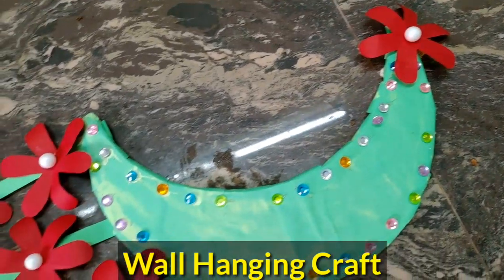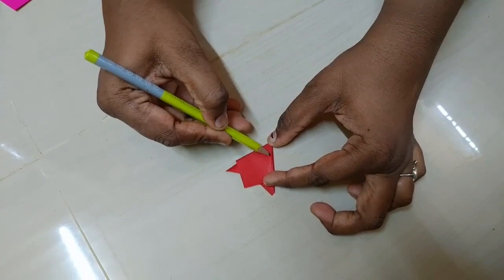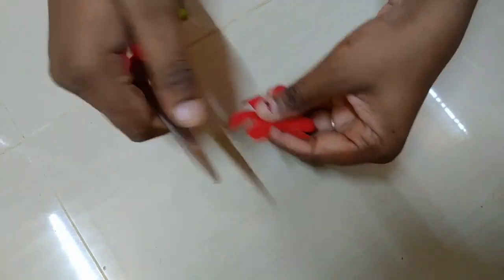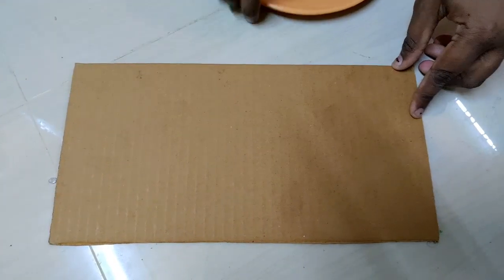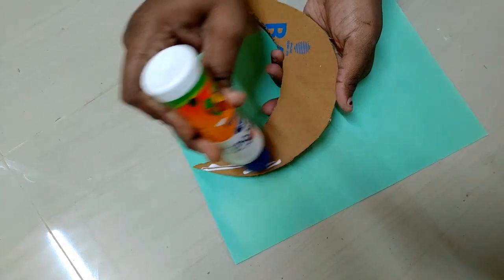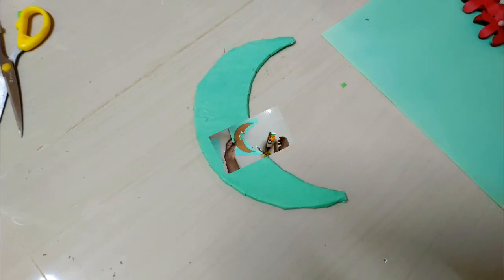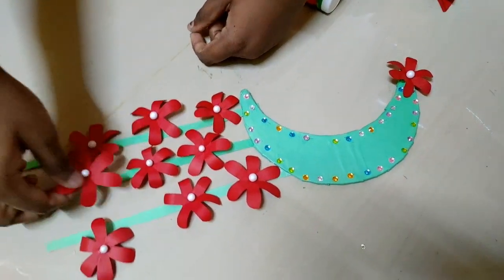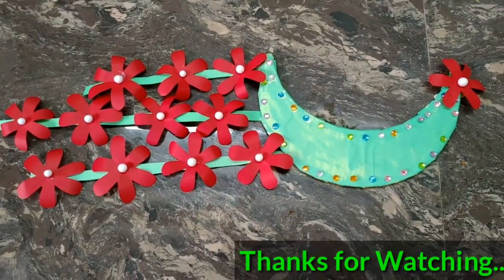ಮನೆಯಲ್ಲಿ ಸುಲಭವಾಗಿ ಗೋಡೆಗೆ ಅಲಂಕರಿಸುವ ಈ ವಸ್ತು ಮಾಡಿ | Wall Hanging Craft Ideas in Kannada